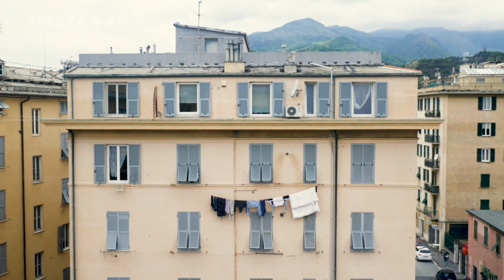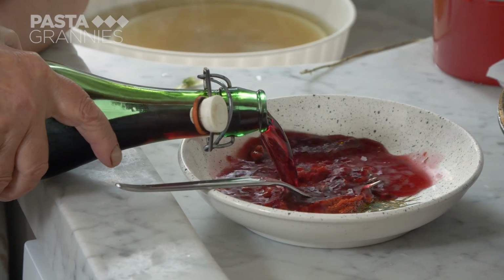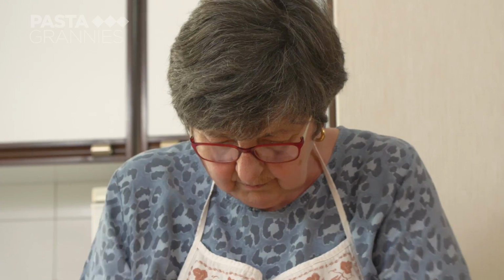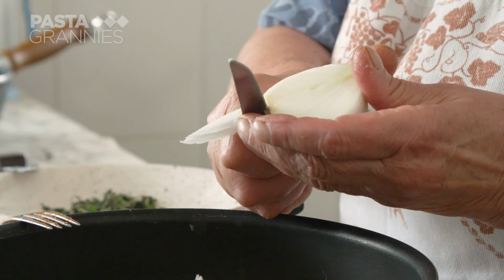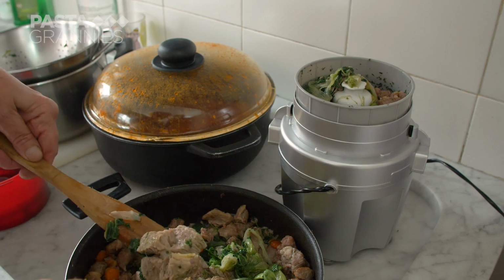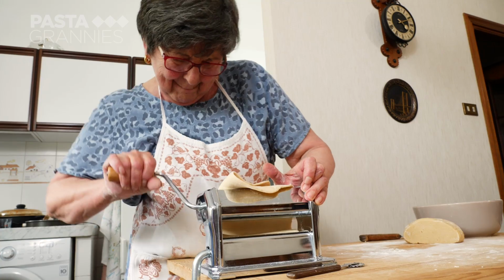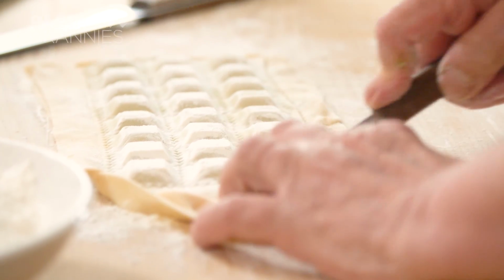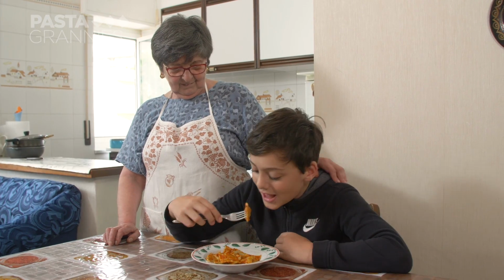Angela makes ravioli from Genova! | Pasta Grannies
This dish is called ravioli al tuccu and it's typical of Genova. Angela shares her recipe.
It's a very long list of ingredients.The braise uses 400g stewing beef in one piece, 1 onion, 1 carrot, 1 celery stick, bay leaves, tablespoon pine nuts, tablespoon tomato concentrate, one glass red wine, 400ml tomato passata.
For the filling: onion, carrot, 2 meaty sausages, 200g pork fillet, 200g rose veal, 100g parmesan, 5 eggs, 200g boiled, squeezed dry greens (borage and escarole), rosemary, marjoram, 2 bay leaves, half a garlic clove, breadcrumbs as needed.
For the pasta: 500g 00 flour, 2 eggs, 130ml water, half a teaspoon of salt